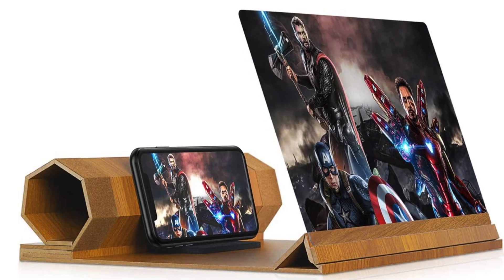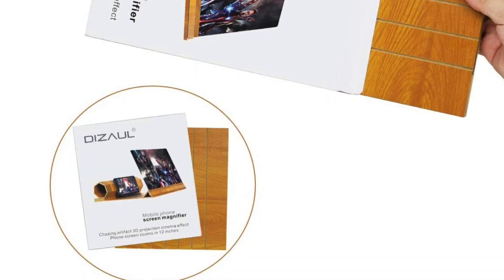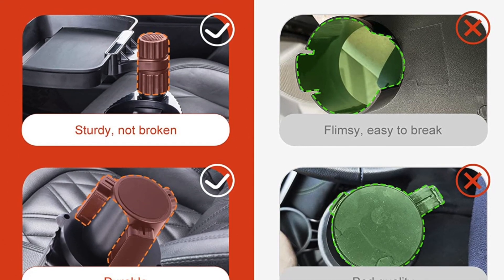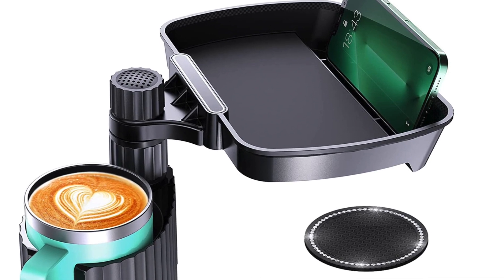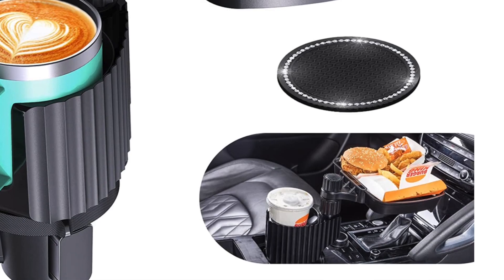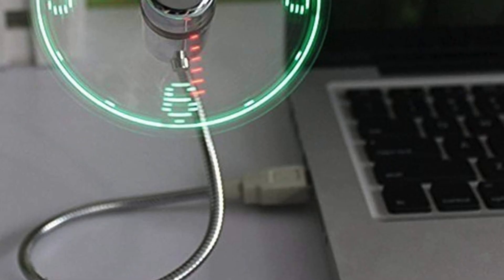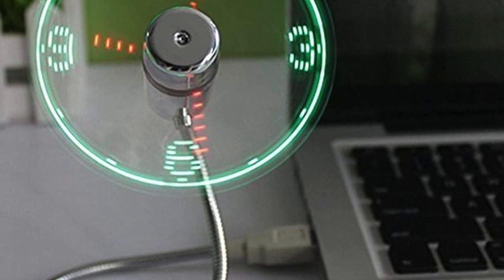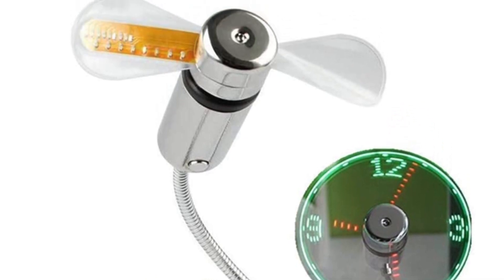TOP 6 BEST TECH GADGETS: Top Tech Gadget Review (2023)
Are you looking for the Best tech gadgets? Check the list below for the Best tech gadgets currently on the market.

The Mobile Projector
Car Food Holder
Crazy Cleaning Gel
Retro Light Fan Clock
Cool Sleep Headphone Mask

In this video, you’ll learn the best tech gadgets in a wide variety and diverse range. I tried to keep this list as comprehensive as possible. It is super random, basically.

However, you should be able to at least walk away from it with a few neat gift ideas for the family. So, if you’re into tech gadgets, gadgets for the home, office, or wherever, there is something here for you!